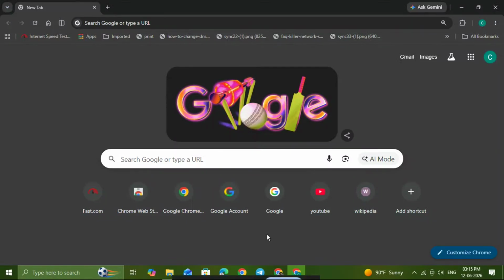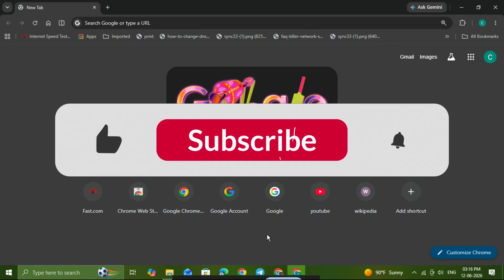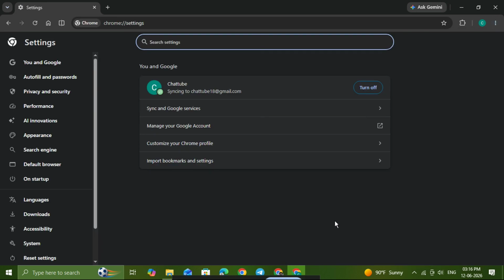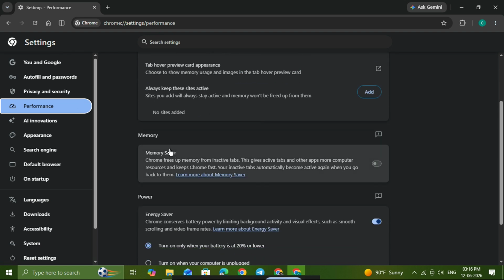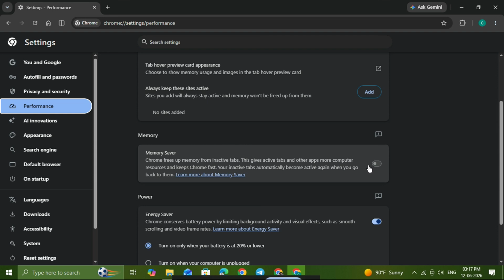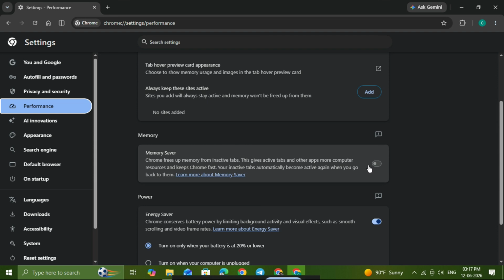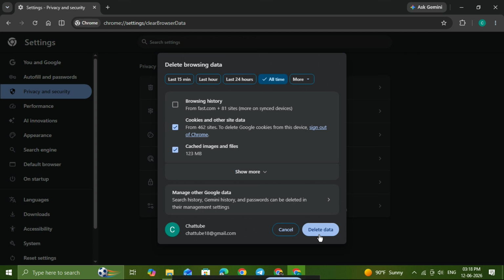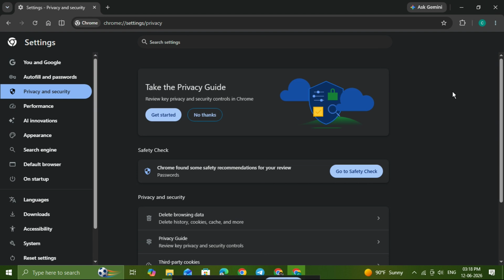How To Stop Chrome From Automatically Refreshing Tabs (Easy Guide)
Learn how to stop Chrome from automatically refreshing tabs using Memory Saver settings and a simple cache cleanup fix.
This quick tutorial shows you how to prevent tab unloading and fix endless refresh loops in Google Chrome.

🕚Timestamps:
0:00 Intro
0:20 Turn Off Memory Saver
0:56 Fix Infinite Crash Loop Refreshing
1:46 Clear Cookies and Cached Files
2:17 Restart Chrome And Check The Fix
2:42 Outro

✍️What You'll Learn In This Video:
• How To Turn Off Chrome Memory Saver
• How To Stop Chrome Tabs From Unloading
• How To Fix Chrome Infinite Refresh Loop
• How To Clear Corrupted Cache And Cookies
• How To Restart Chrome After A Refresh Bug

💡Pro Tips:
• If you keep important tabs open, add them to bookmarks before testing settings.
• Turning off Memory Saver can increase RAM usage, so use it only if your computer can handle it.
• If the problem continues, try disabling extensions one by one to find the culprit.
• After clearing data, sign back into websites if needed.